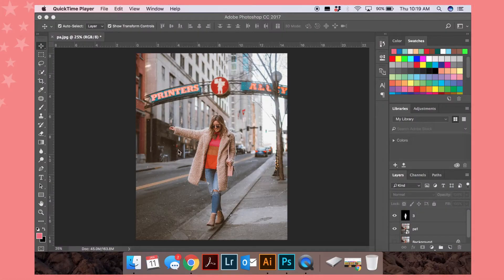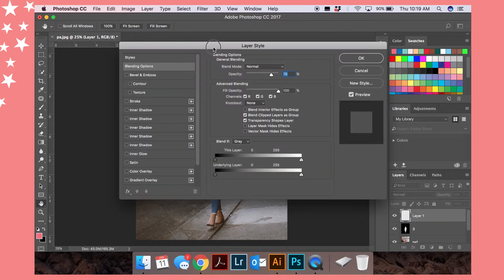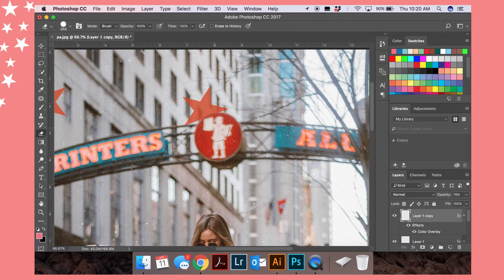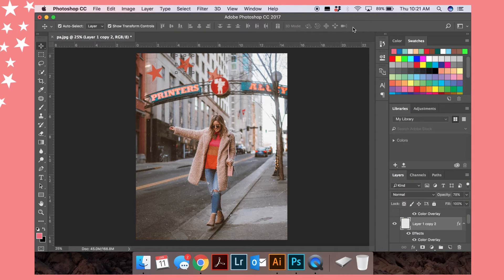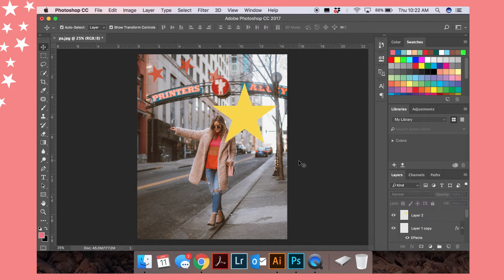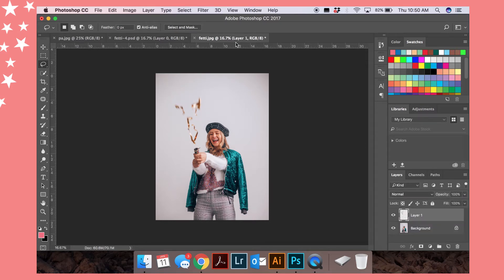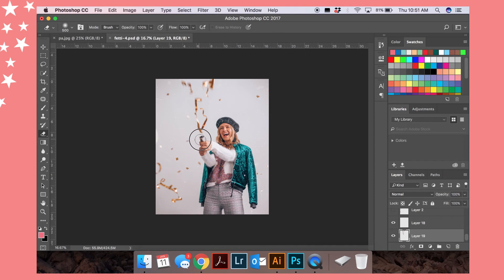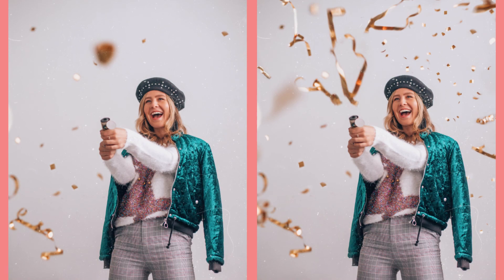PHOTOSHOP TUTORIAL! Instagram Overlays!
Hey y'all! Hope you enjoyed todays short Adobe Photoshop tutorial on how to add stars to you Instagram photos as well as a quick example of how to mask an image and use the patch tool!

xoxo